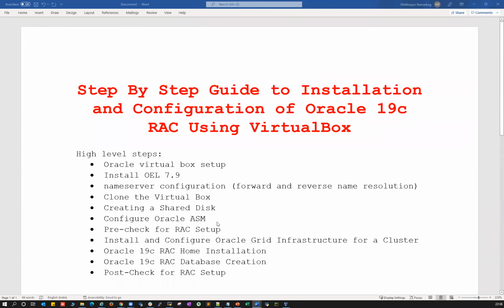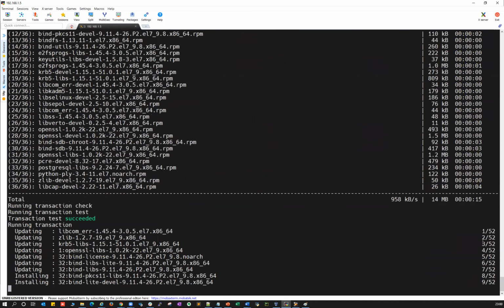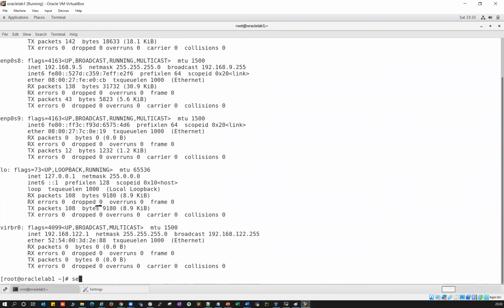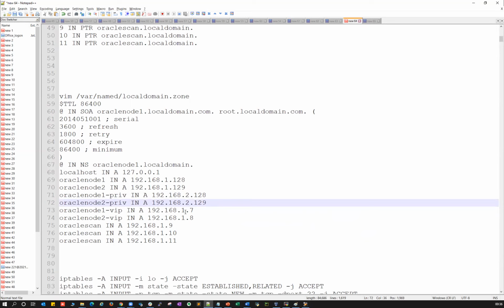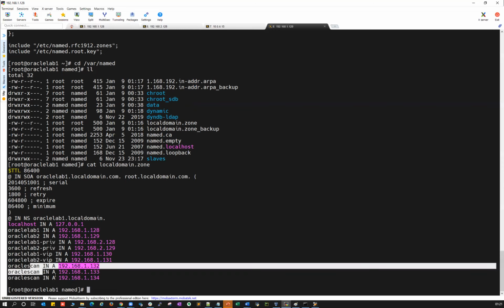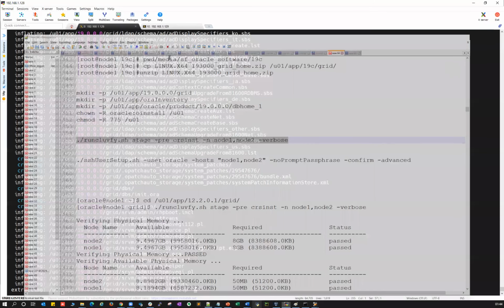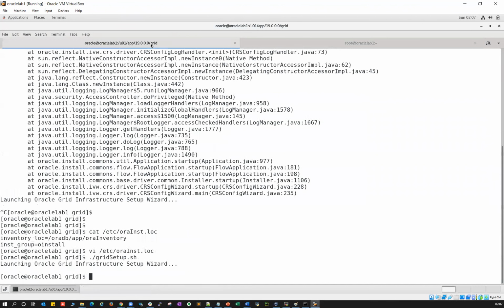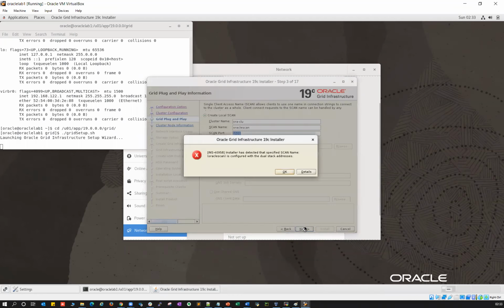Part-I - 19c GI Installation and Configuration || Pre-Configuration & Checks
Part-II - 19c - GI Installation and Configuration
Part-III - 19c - RAC Database Home and RAC database Creation

Step By Step Guide to Installation and Configuration of Oracle 19c RAC Using VirtualBox

• Clone the Virtual Box

• Post-Check for RAC Setup

Regards,
Mallikarjun Ramadurg